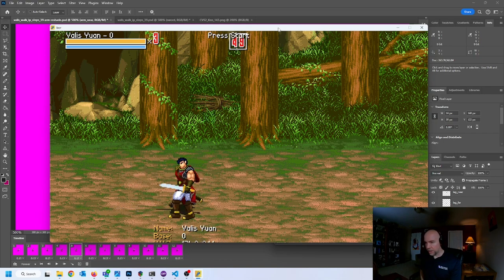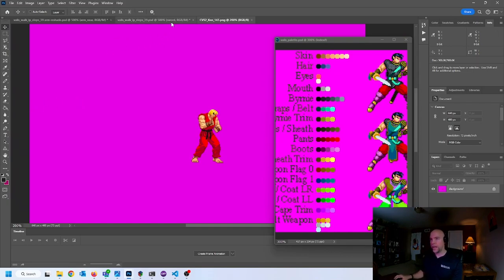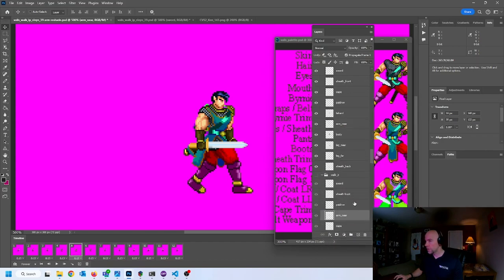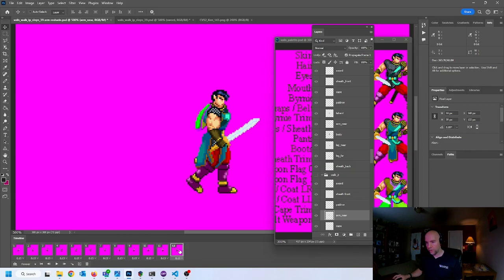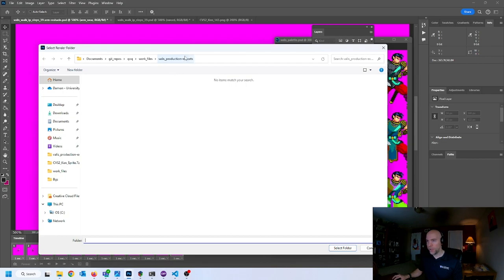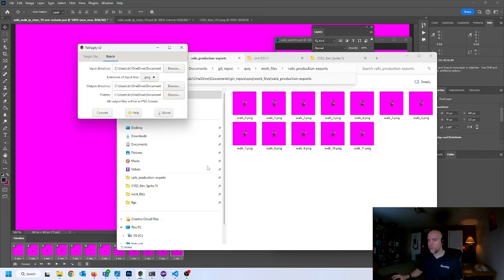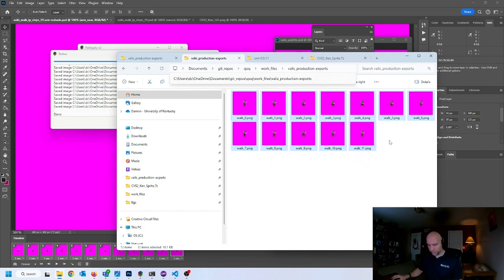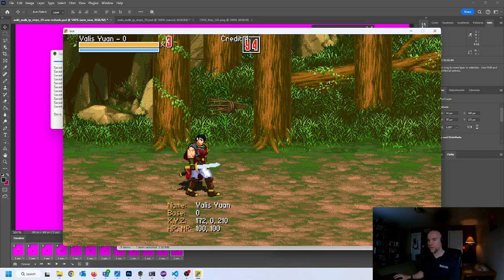Export Photoshop Frames to Files (no scripts, no add-ons)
Using the Photoshop Timeline is handy for sprite work, until it's time to get the frames back into usable format. Here's an easy way that doesn't require going frame by frame, or installing any finicky add-ons and plugin scripts.